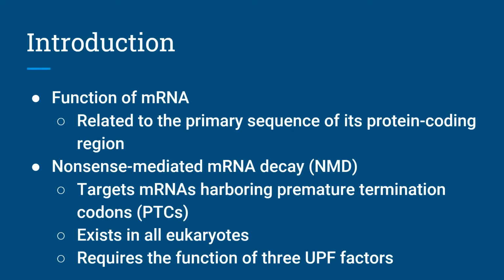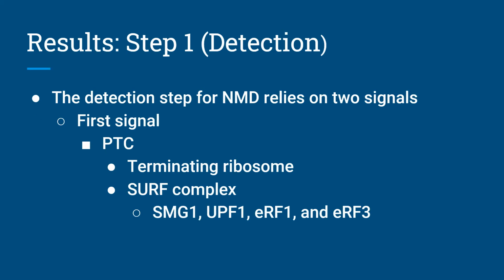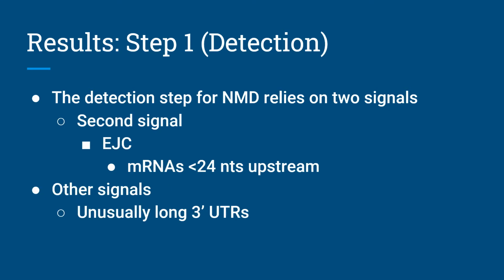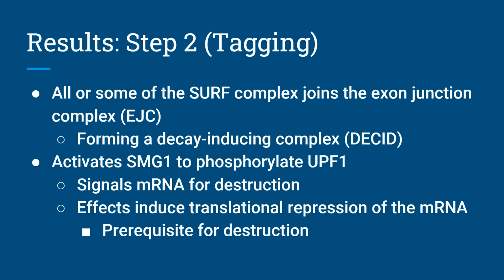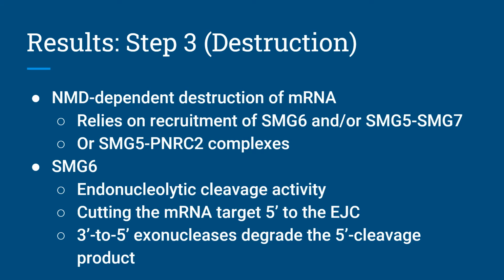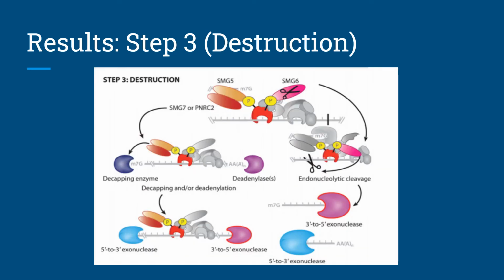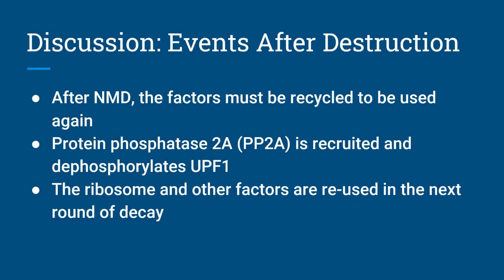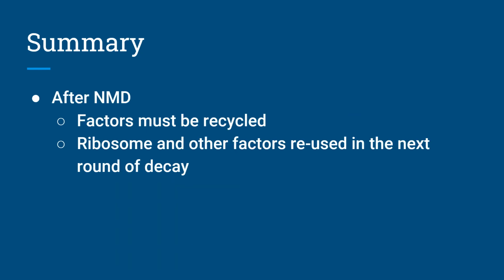Genetics Presentation: Nonsense-Mediated mRNA Decay